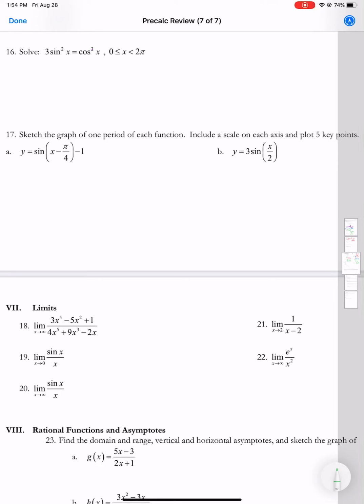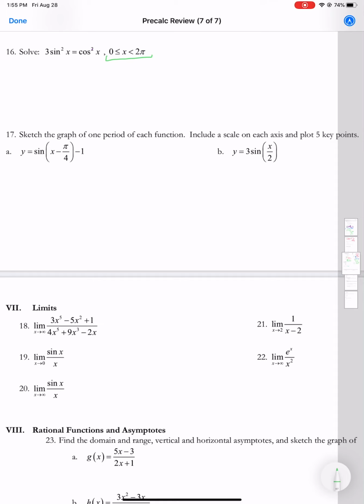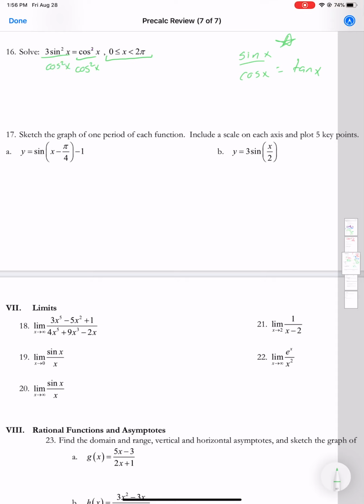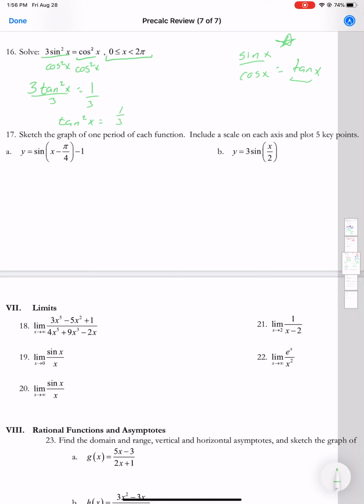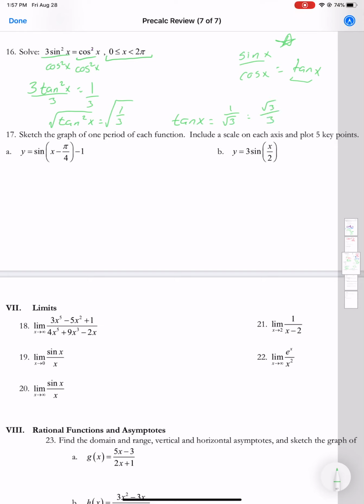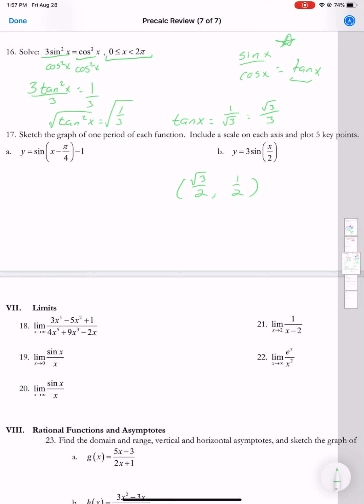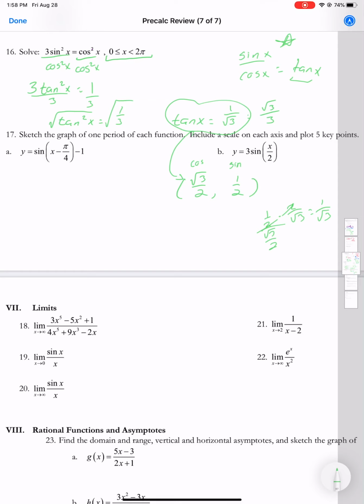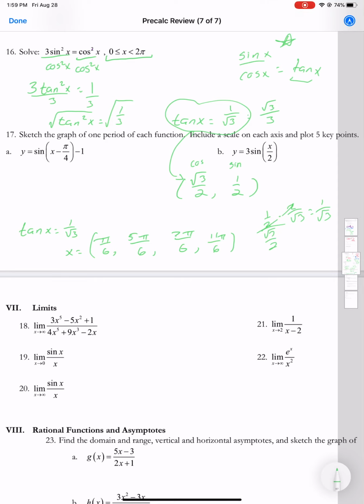Precalc Review Packet Problem 16